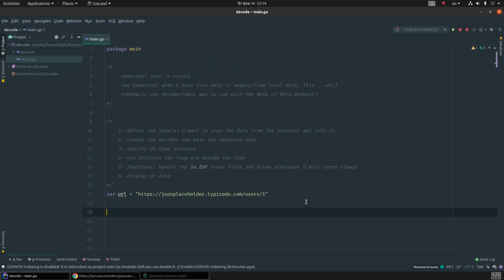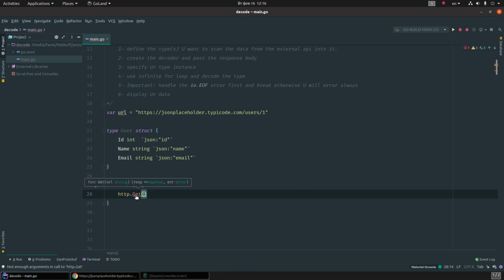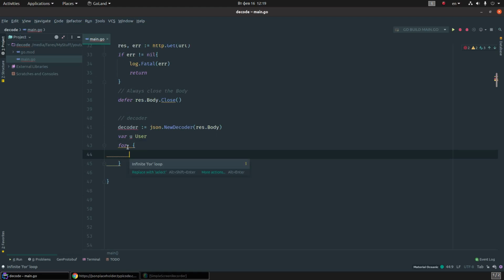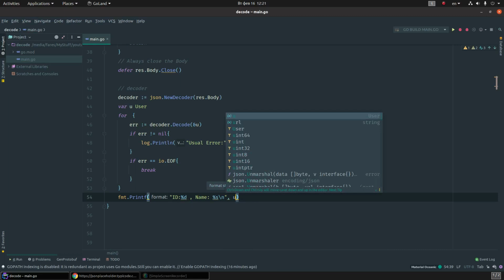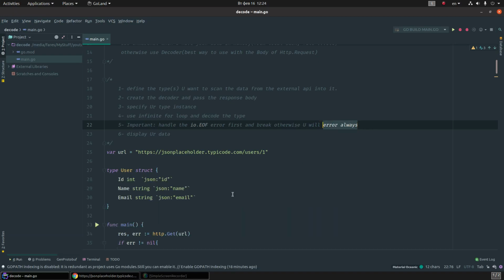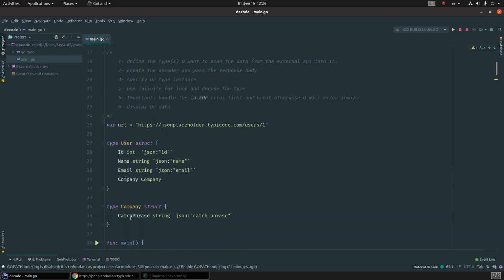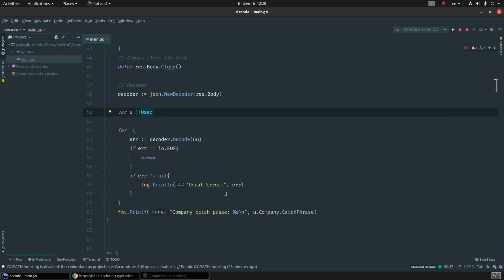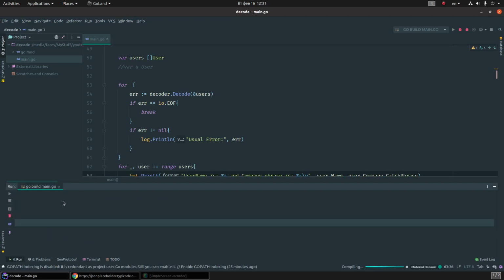Json Decoding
Use the json decode to handle the response body data and decode it into a struct type